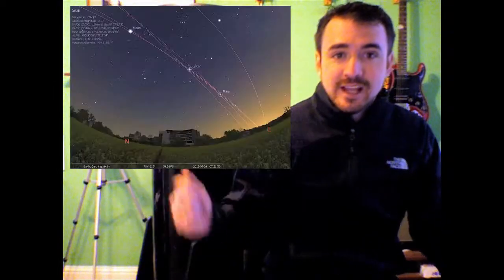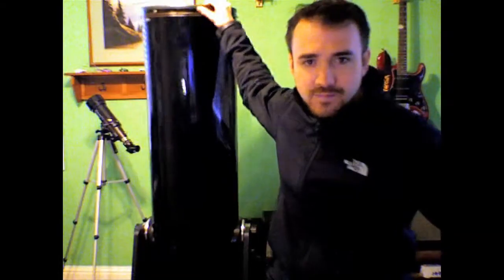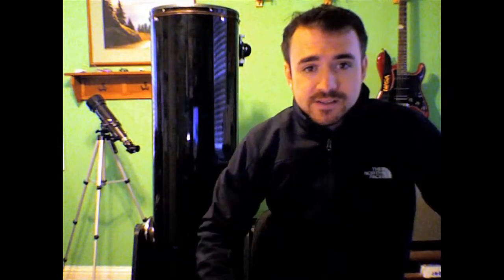How to Get Started with Amateur Astonomy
In this video I talk about learning basic astronomy, finding your way around the night sky, purchasing your first telescope and joining your local astronomy club.